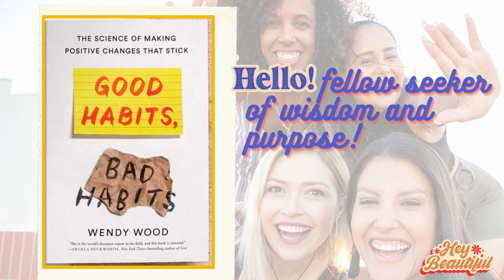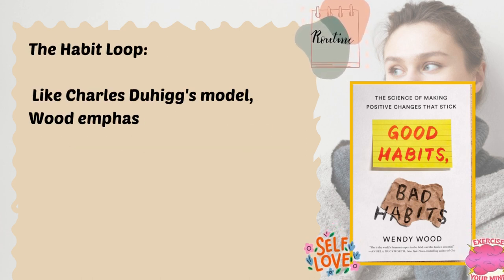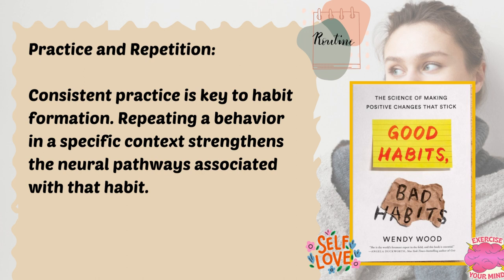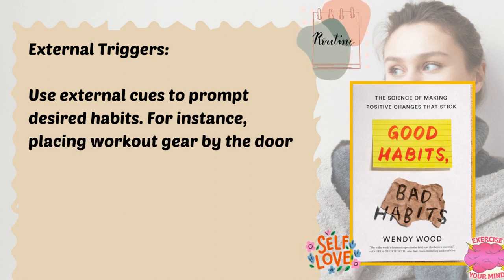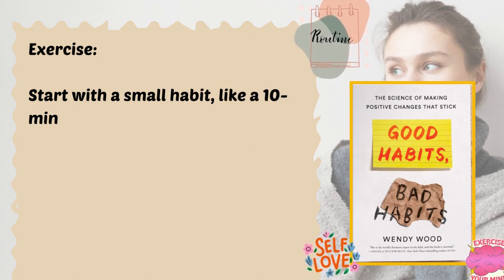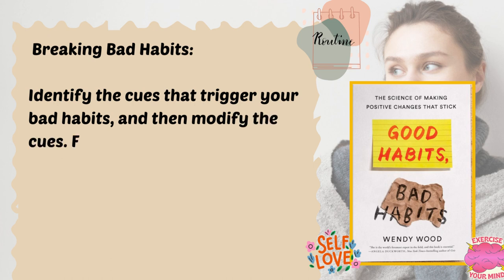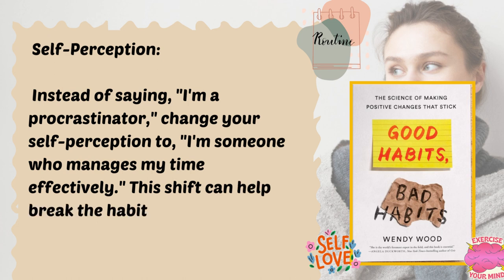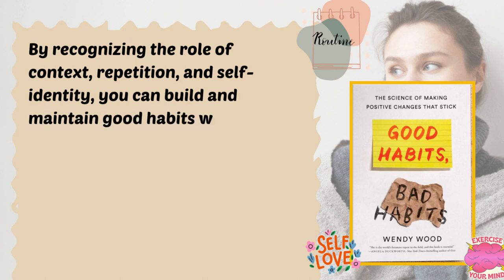Good Habits, Bad Habits by Wendy Wood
"Good Habits, Bad Habits" by Wendy Wood explores the science behind habit formation and how we can leverage this knowledge to make lasting positive changes in our lives. Wood combines insights from psychology, neuroscience, and behavioral science to shed light on why habits exist and how they can be transformed.